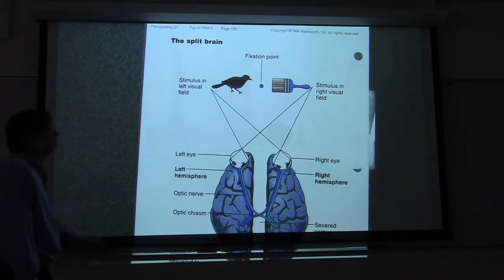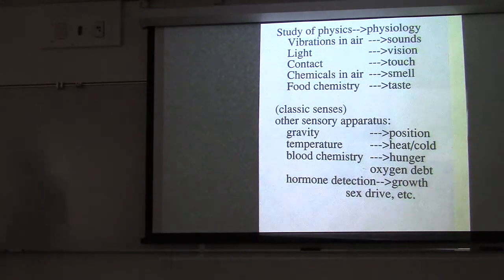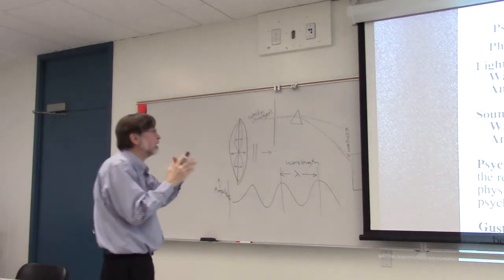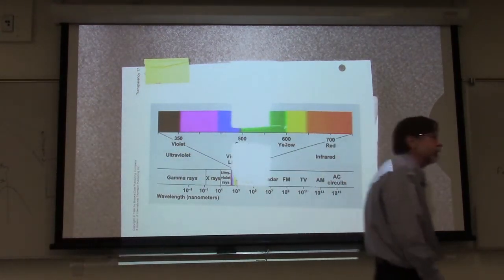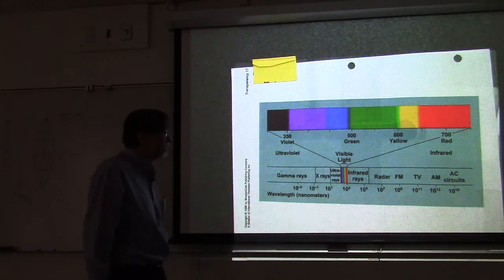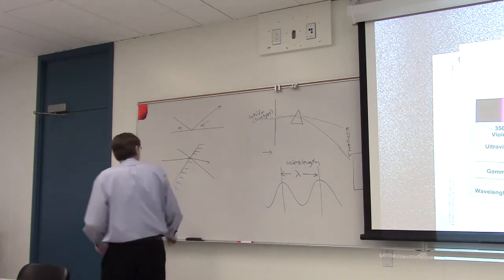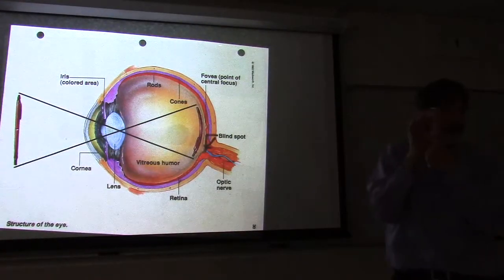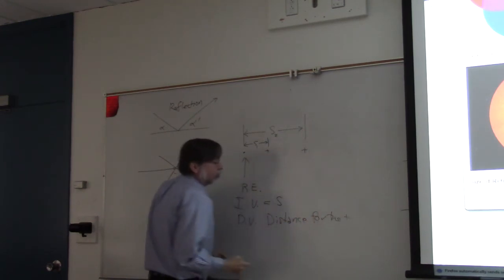psy101 25 2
Psych 101 Lecture 25 Part 2.  Sensation/Perception.  Vision.  Anatomy of the eye; properties of light, structure of the retina.  analogies of vision and audition; refraction of lenses. blind spot experiment.